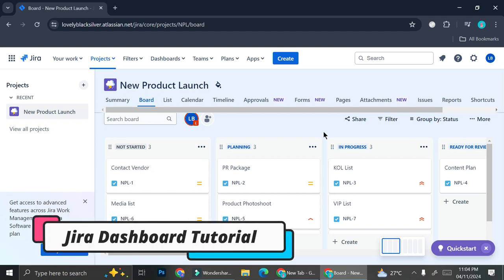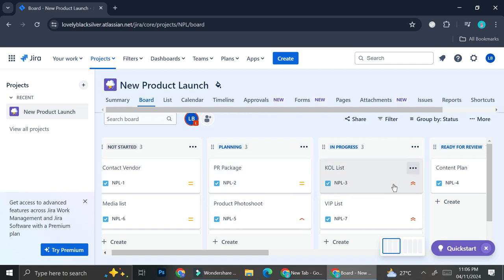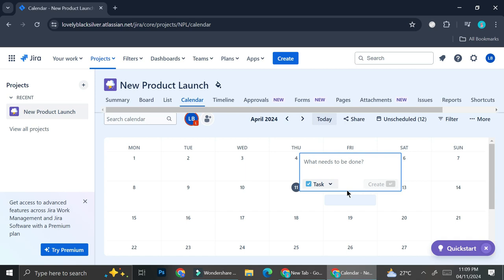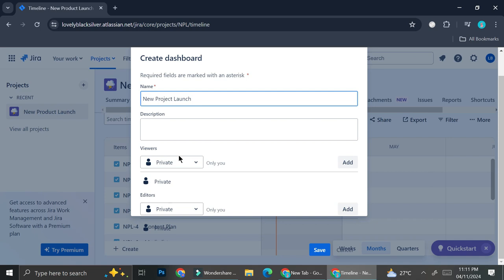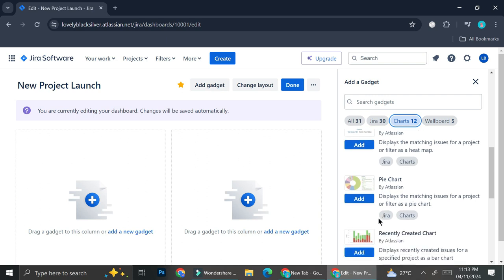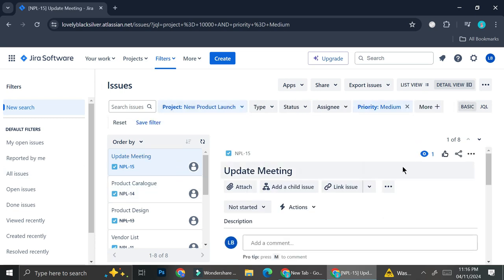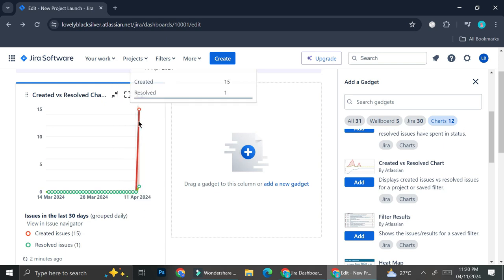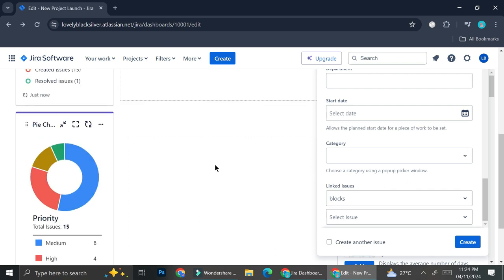Jira Dashboard Tutorial | How to Create a Jira Dashboard in 2025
How to Create a Jira Dashboard
If you are looking for a video about Jira Dashboard Tutorial, here it is!